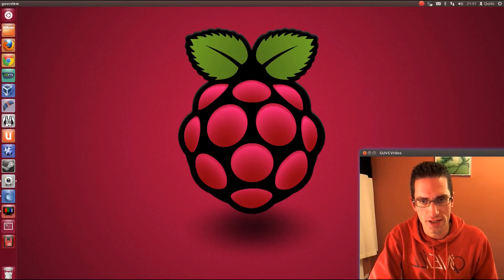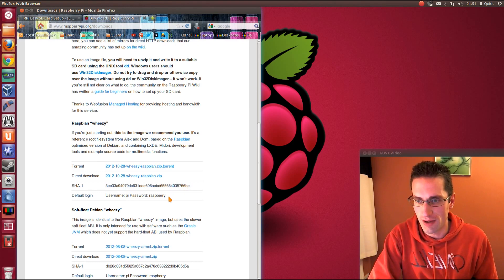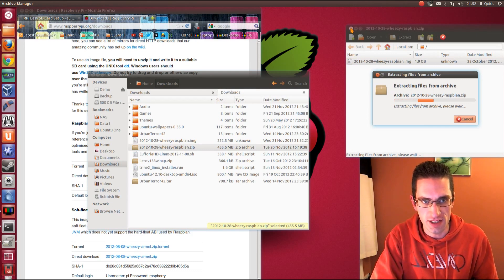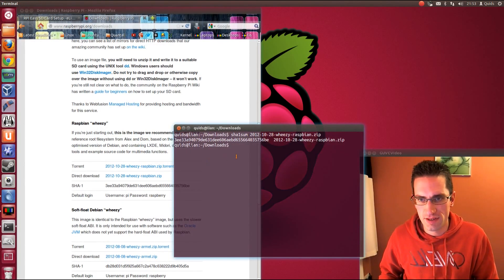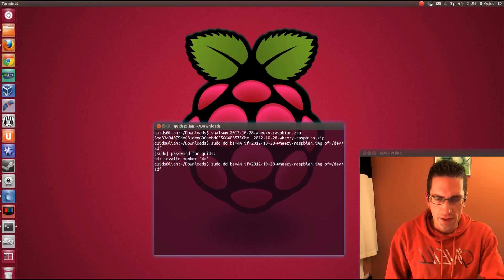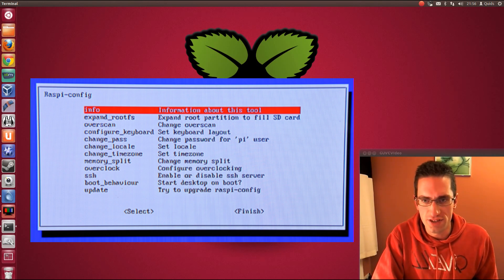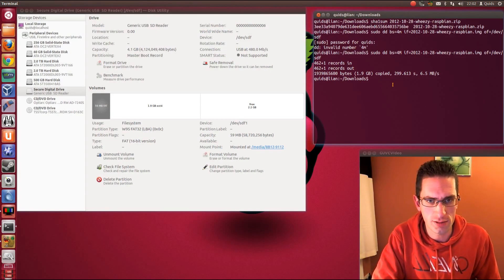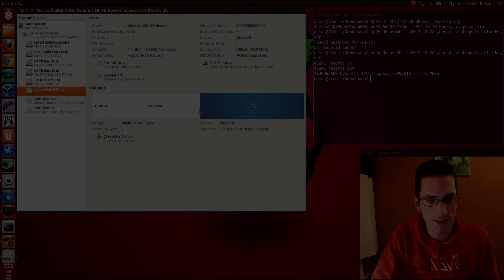How to Install Raspbian from Ubuntu for Raspberry Pi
How to install Raspbian to an SD Card for creating a usable Raspberry Pi from Ubuntu 12.04.
No need to buy a pre-imaged SD card as it only takes a few minutes to write Raspbian to the card.

Raspbian is based on Debian Wheezy, and has been optimised for use on an ARM device. Many of the packages have been compiled in an ARM compatible format, it comes with LXDE desktop pre-installed, and the Terminal commands are very similar to Ubuntu, which makes this distro easy to use.

The included configuration app, raspi-config, allows you to expand the size of the partitioning, change keyboard config, and set whether LXDE should load at boot time.

sudo dd bs=4M if=x.img of=dev/sdx